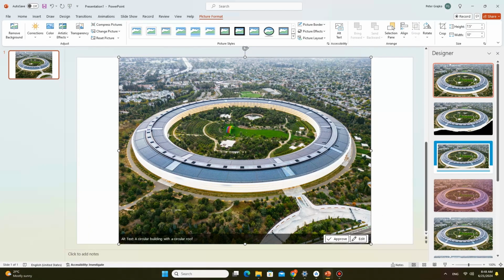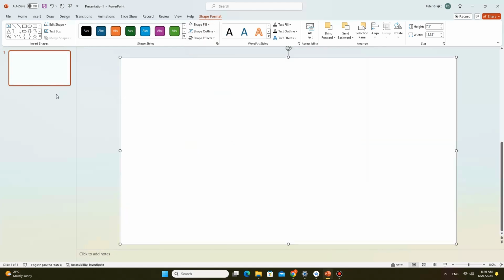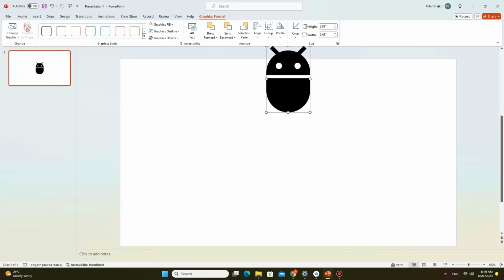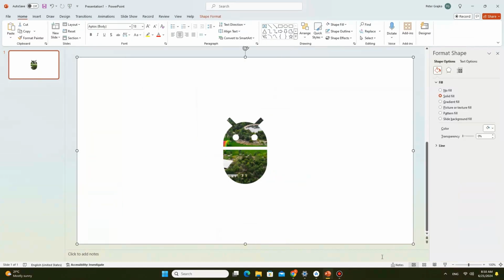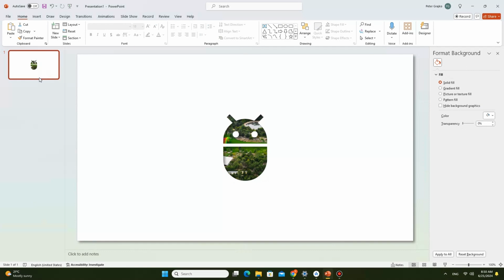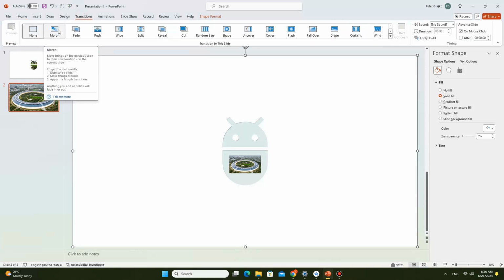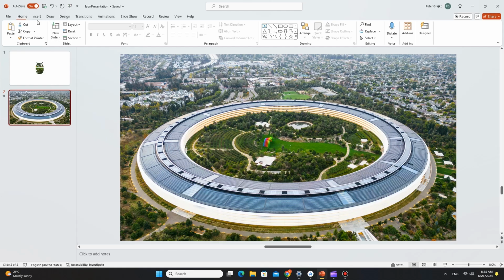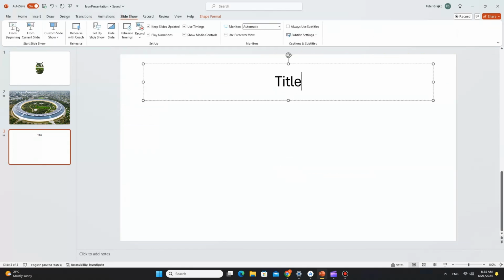Best opening slide animation with image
Check how to make the best animated PowerPoint icon transition using morph animation.
One of the best ways to start your presentation that will catch the viewer's attention immediately.

Learn some PowerPoint advanced techniques to make PowerPoint presentation even better.